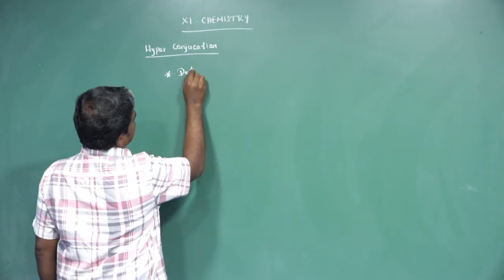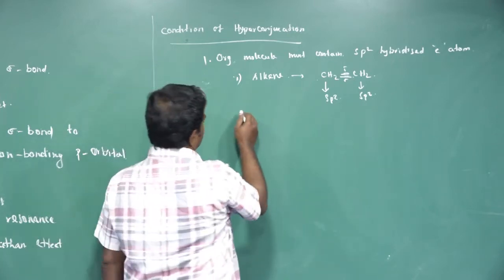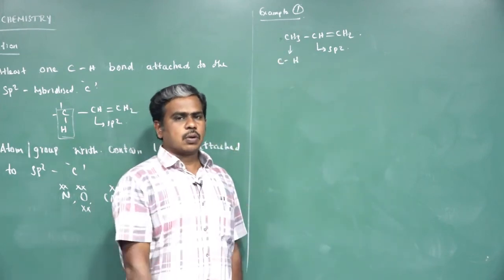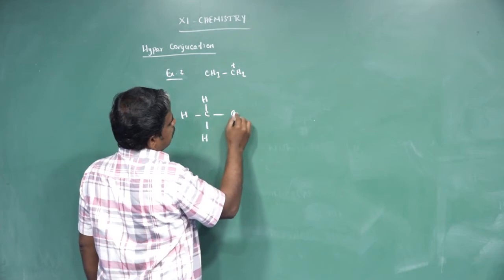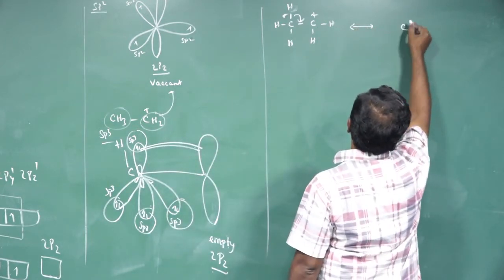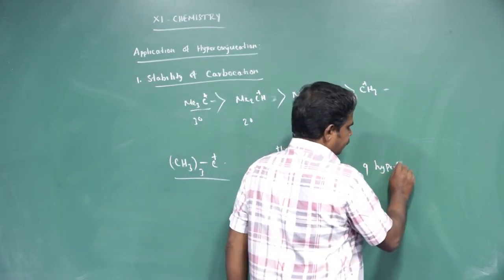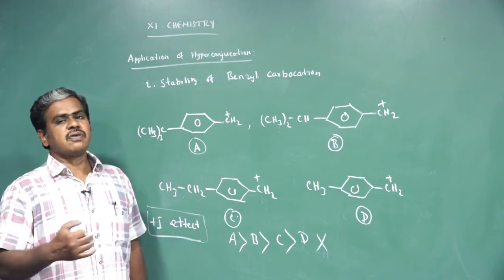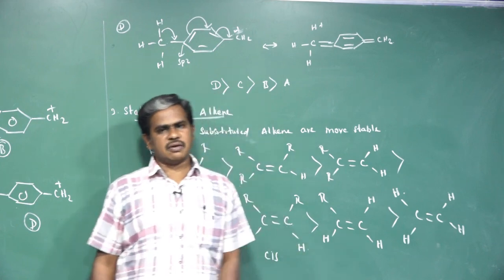XI STD CHEMISTRY-HYPER CONJUCATION PRESENTED ( BY V. RAMESH)